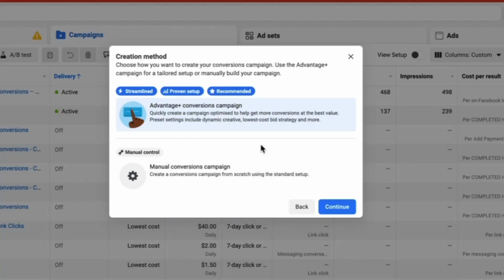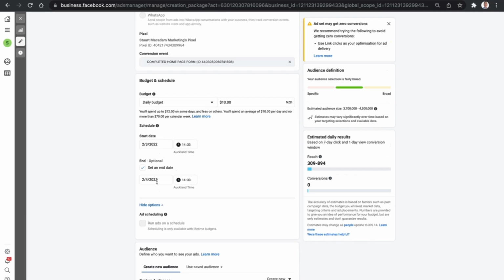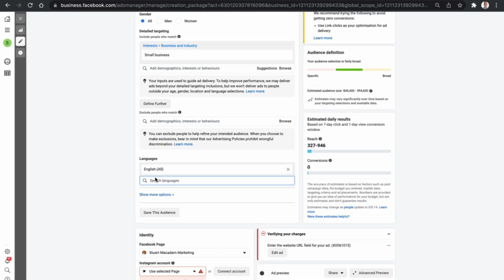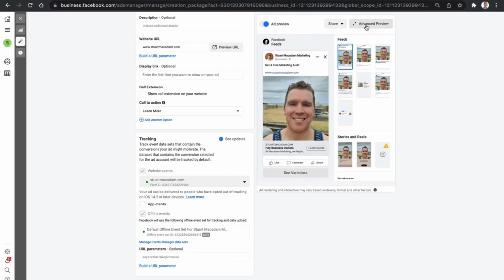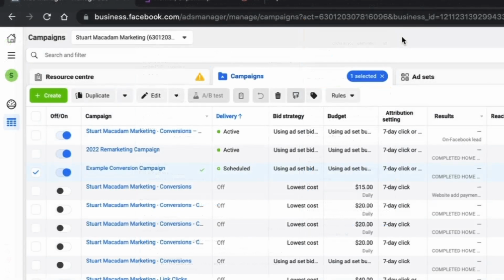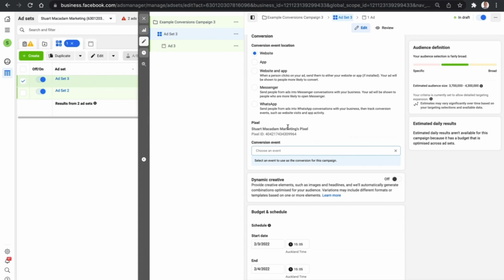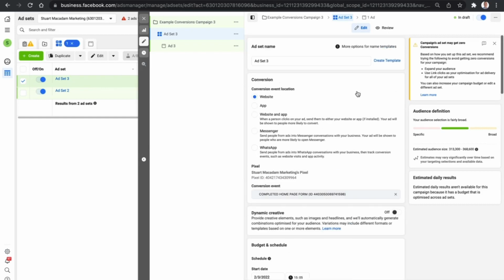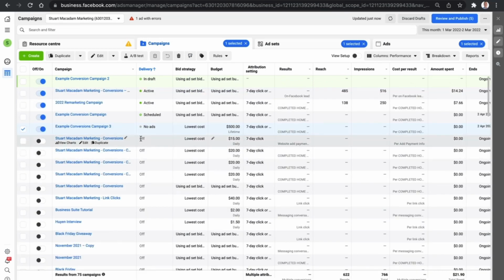How To Setup A Facebook Ad In 2022 | Tutorial For Beginners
0:04 Intro
0:41 Streamlined Ad Setup
13:20 Traditional Ad Setup

We provide Facebook marketing tips and tutorials, do interviews with digital marketing experts and always aim to maximise the value you get out of this channel.

Attachments area